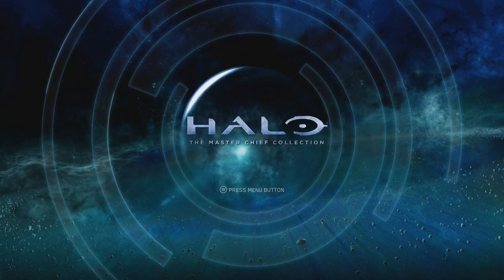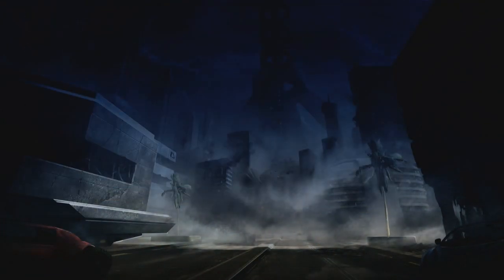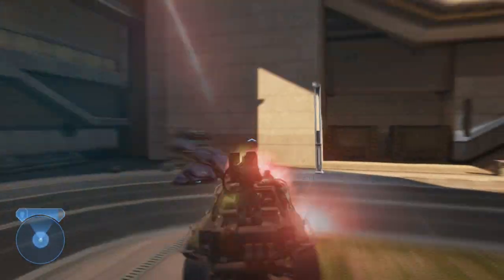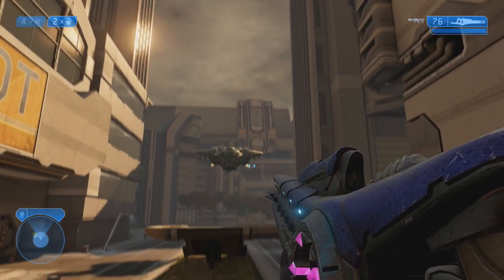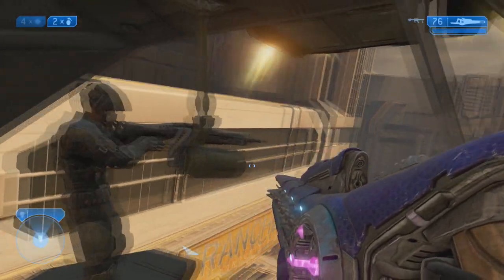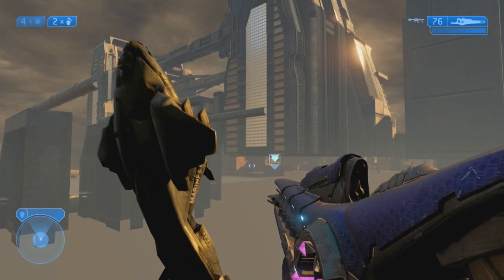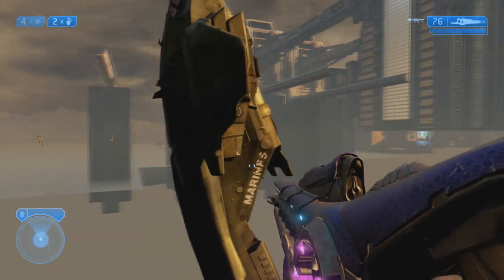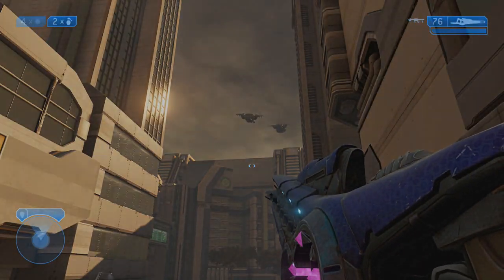Halo 2 Anniversary - Pelican Glitch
Check out this weird pelican glitch in halo 2 Anniversary! Halo The Master Chief Collection Glitch.
Check me out on Facebook!